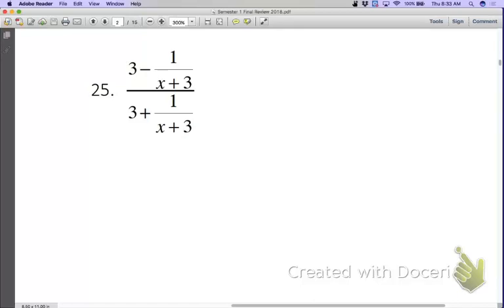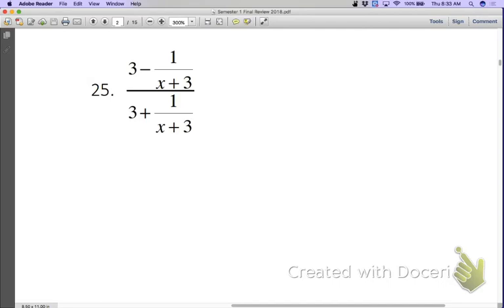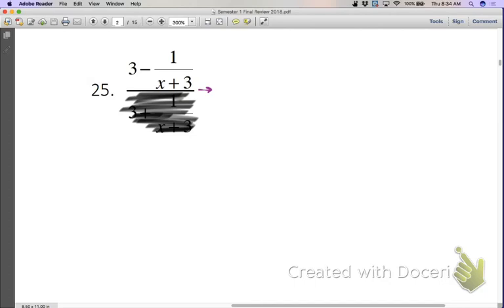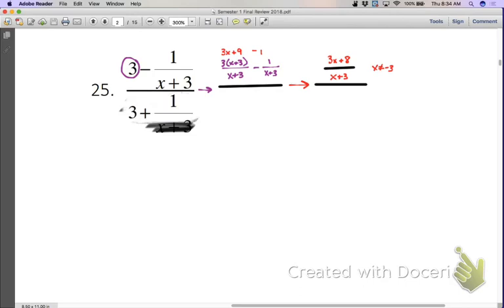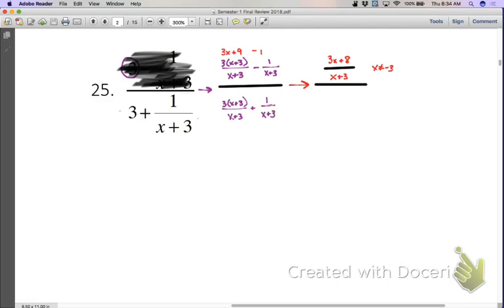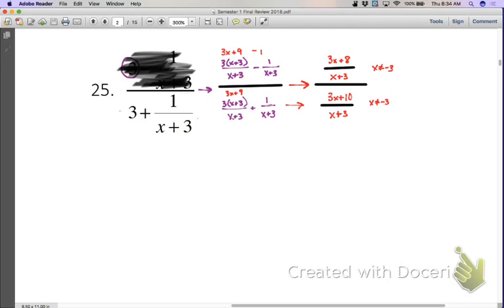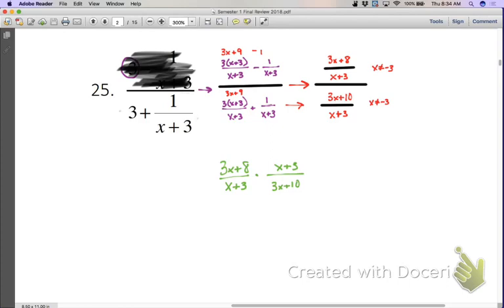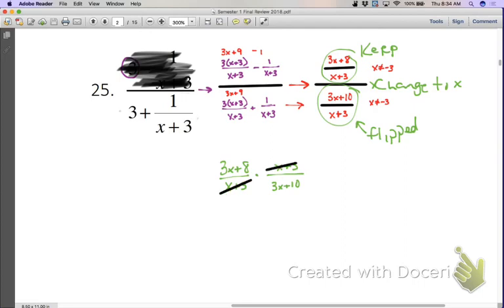PreCalc - Semester 1 Review - #25